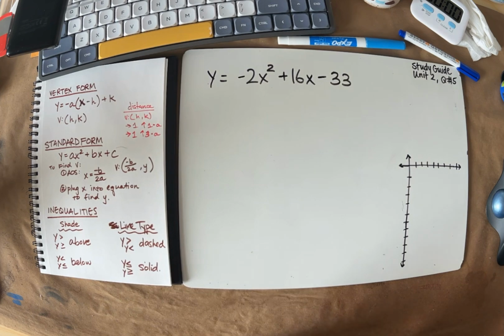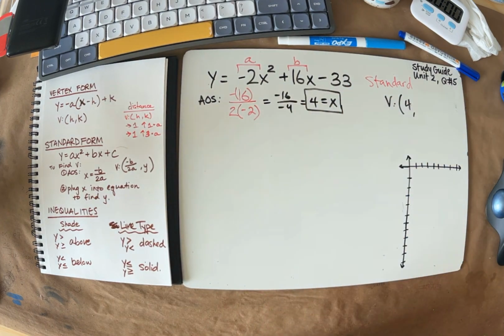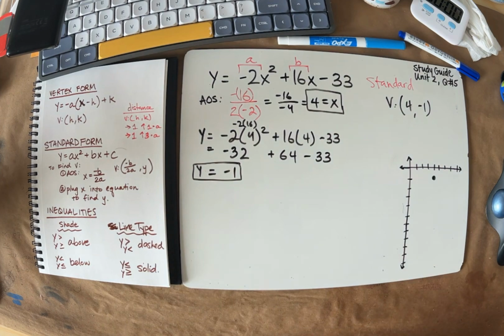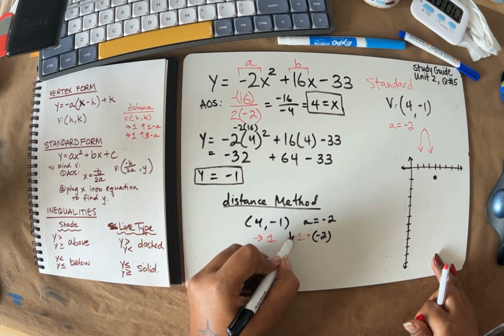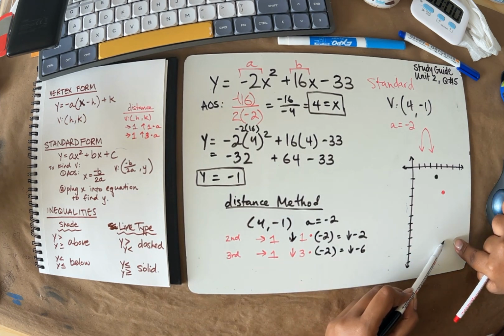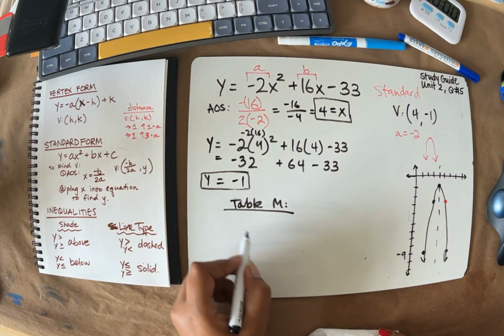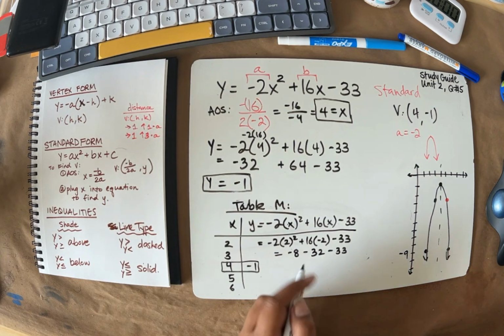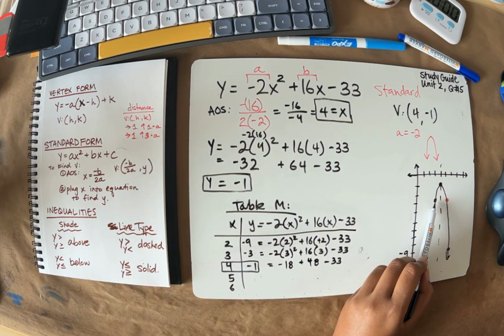Standard Form, Study Guide Q5 | Unit 2 Quadratics